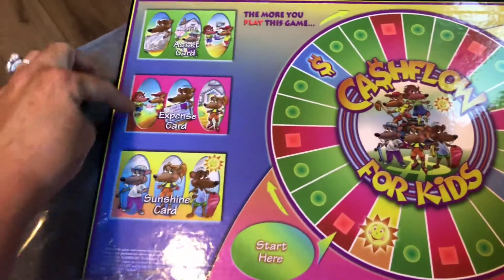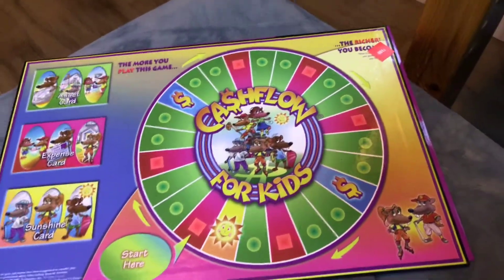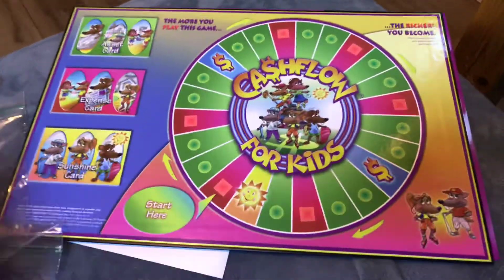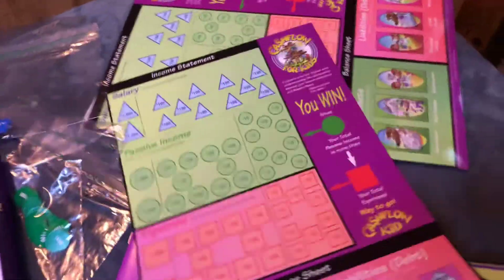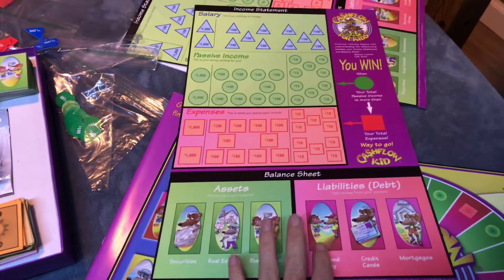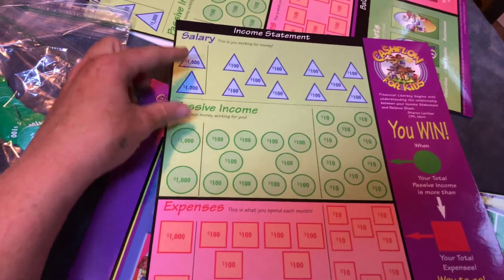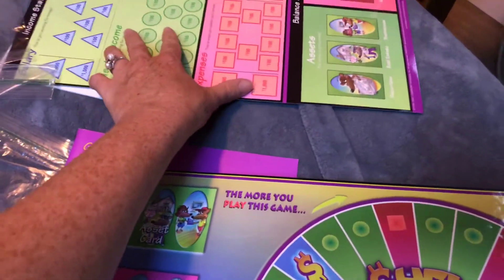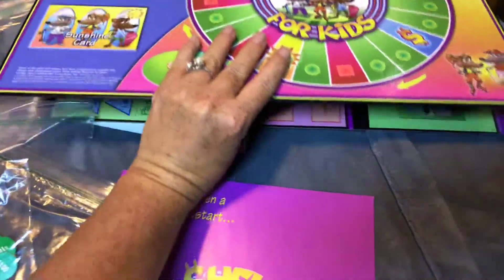Cash flow for kids game overview and Ian the beta fish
Christie and Tawny share the game pieces to the financial education board game Cash Flow for Kids and introduce you to Ian the Beta Fish!